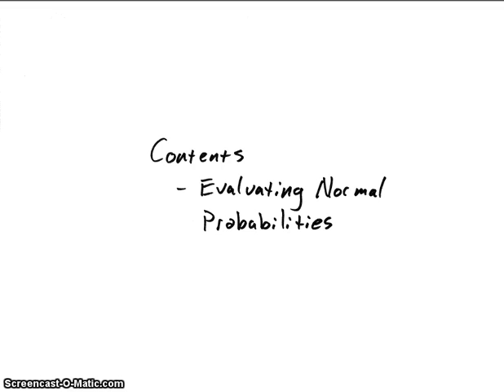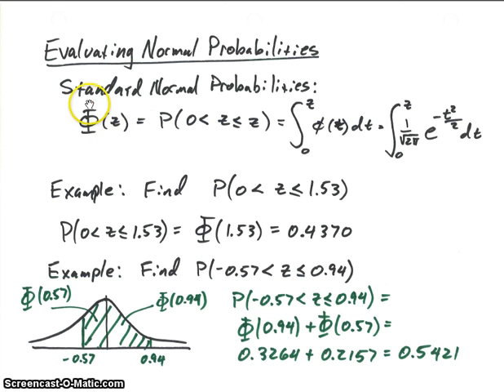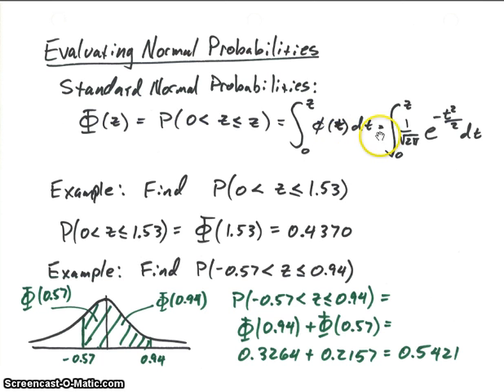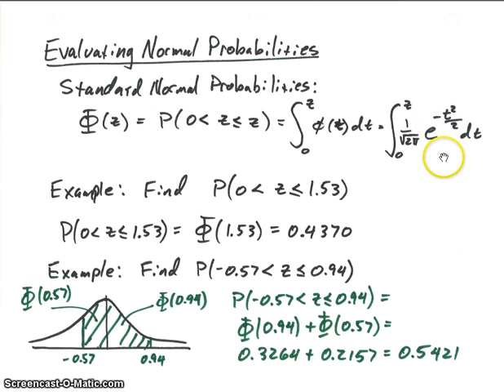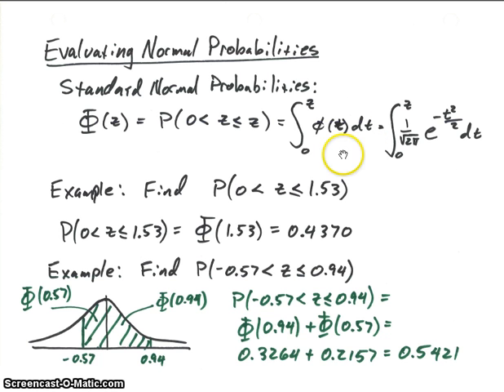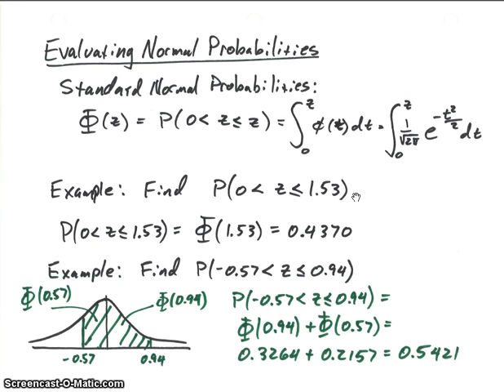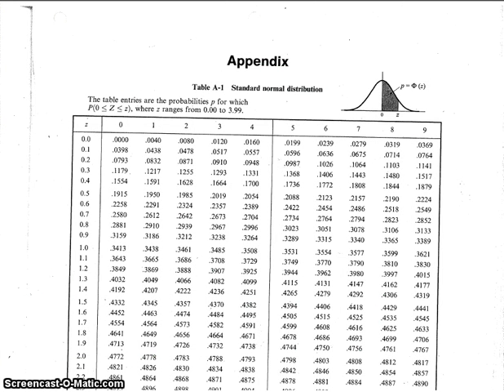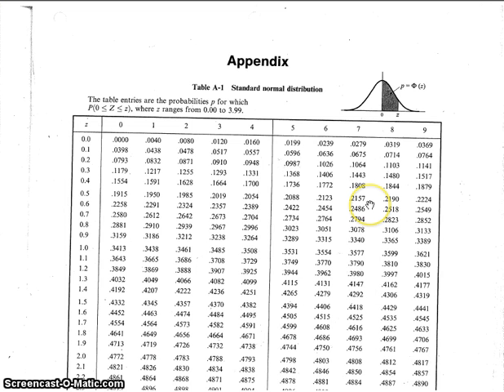Evaluating Normal (Gaussian) Probabilities